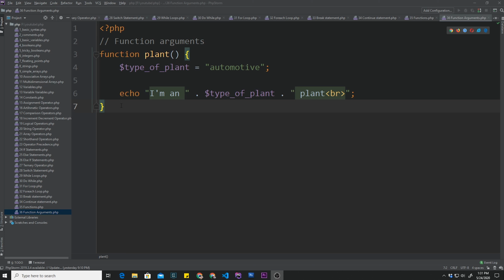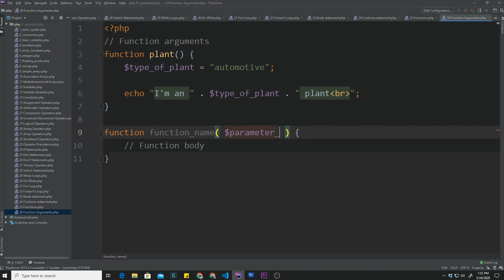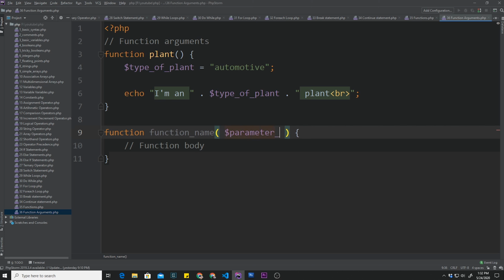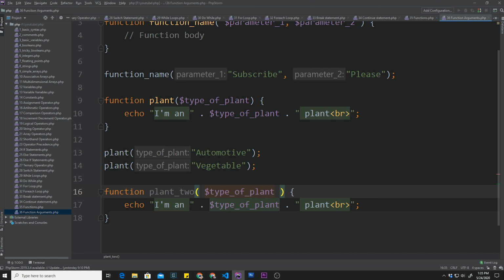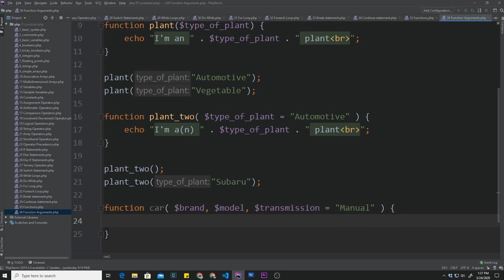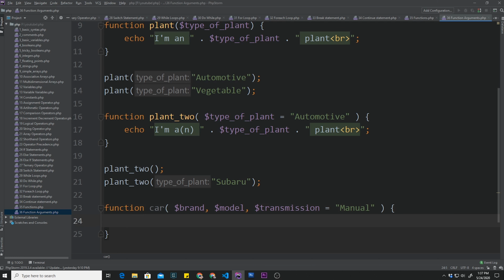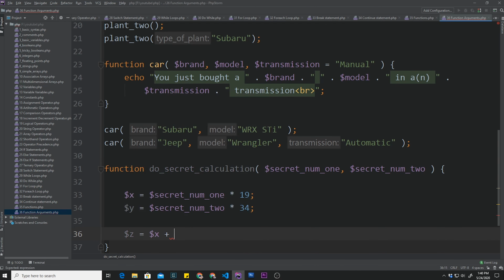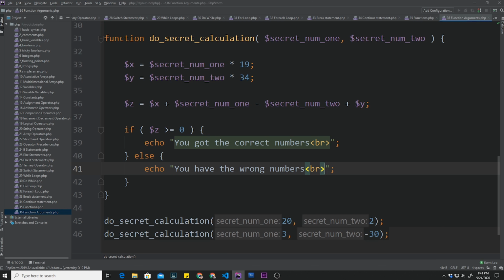Function Arguments - PHP - P36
Going over Function Parameters and passing arguments to functions. Do you know what the difference is between a parameter and an argument?

An argument is the data that we pass to the function when we invoke the function. Let's look at the anatomy of the function a little closer.

function function_name( $parameter_1, $parameter_2, ... ) {
  // function body

We looked at the overall function declaration in the last video. The only new concept should be the parameters that are declared between the parentheses. You may have noticed that earlier I was talking about arguments and now I'm talking about parameters. When we call the function, we pass arguments; when we declare a function, we declare parameters. Quite a few programmers get that confused.

Functions can have multiple parameters. Each parameter is separated by a comma. The parameter naming convention is identical to the variable naming convention.

When passing arguments to the function, just envision that you're assigning values to the parameters.

A function can be declared with some parameters containing default values and others without. The default-value-parameters will have to be pushed to the end of the declaration. Your required parameters will have to appear in the beginning. When working with multiple parameters, you have to provide arguments in the order that the parameters were declared. If the default parameters were in the beginning, and you skipped over them, how would PHP know what you skipped over? It just sees values coming in. There are programming languages where you can explicitly assign arguments to parameters when invoking functions, but PHP is not one of those languages. As a matter of fact, most programming languages follow the same rules as PHP does.

function func_name($p_1, $p_2, $p_3 = "Default") {
    // function body

My Books
An Illustrative Introduction to Algorithms